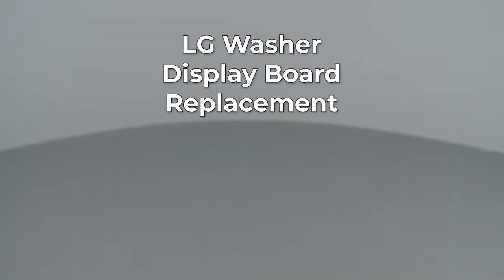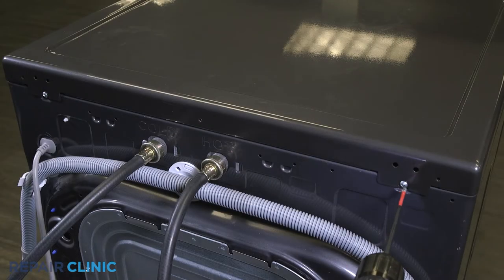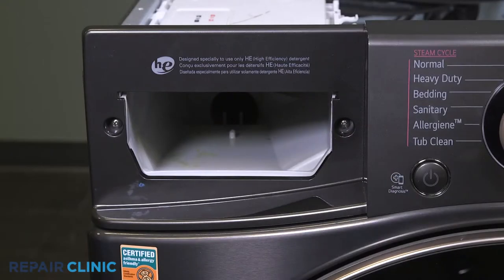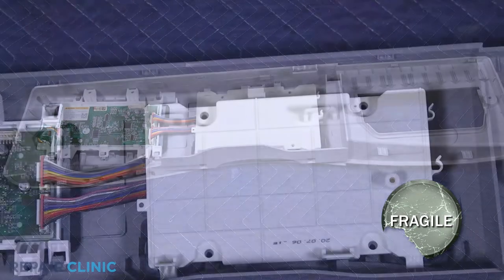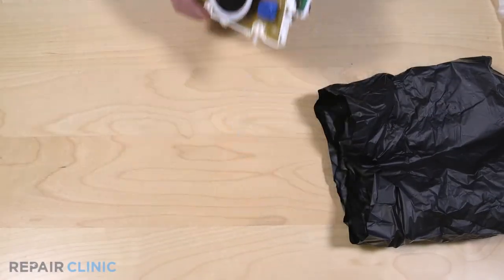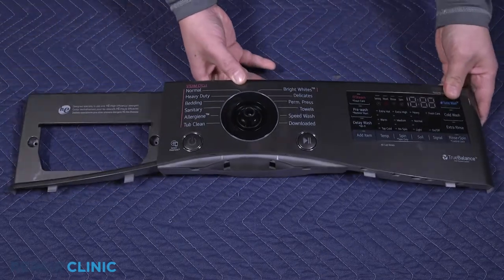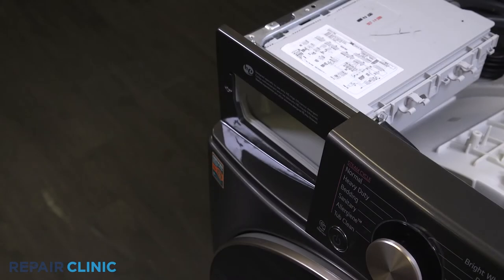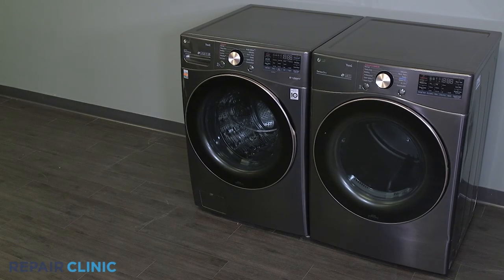LG Washer Display Board Replacement 4861FR3068A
This video provides step-by-step repair instructions for replacing the display board in an LG washer (Model WM4000HBA). The most common reason for replacing this part is if it's missing or broken.

This replacement video is applicable to the following brands:
LG